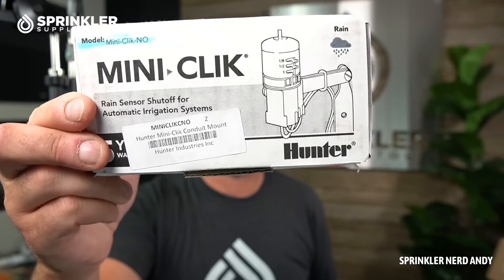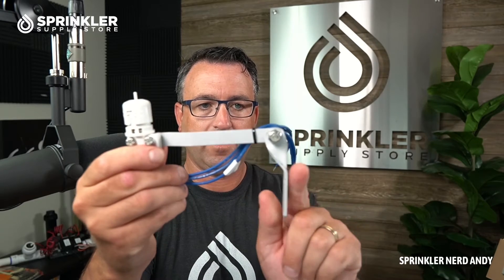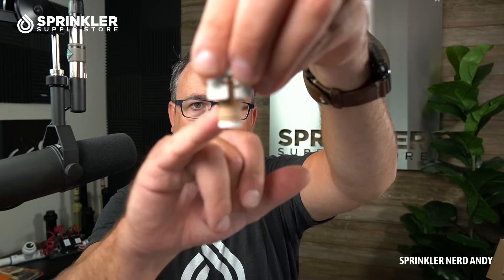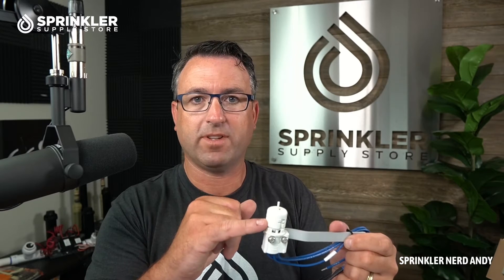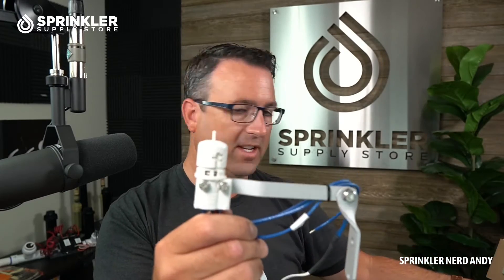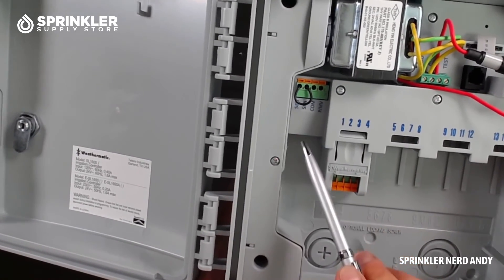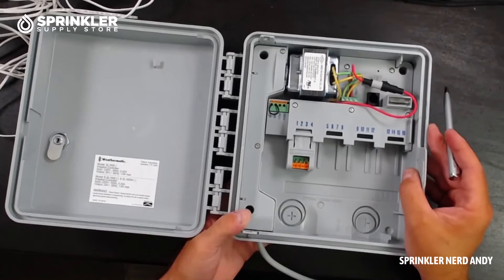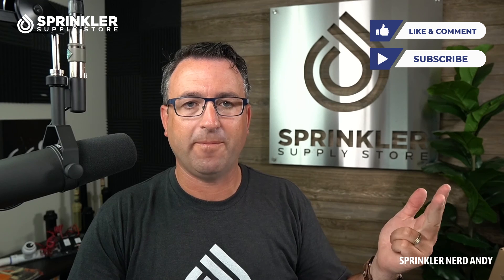Hunter Normally Open Mini-Clik Rain Sensor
Normally Open rain sensors must be used with controllers that have a normally open sensor terminal. You can determine if your controller is normally open by looking at the sensor terminal inside the controller and checking to see if there is a jumper wire between the terminal. A jumper wire will indicate that the controller is Normally Closed. No jumper wire will indicate the controller is Normally Open.

This rain sensor has three blue wires coming out of it. Two are connected to a 25 foot extension, and the third blue wire is the “normally open” lead of the switch and is used in open circuit installations. The remaining two extension wires are colored (one black, the other red).